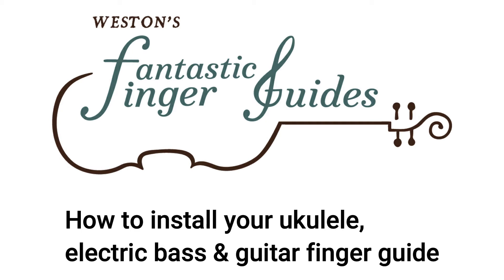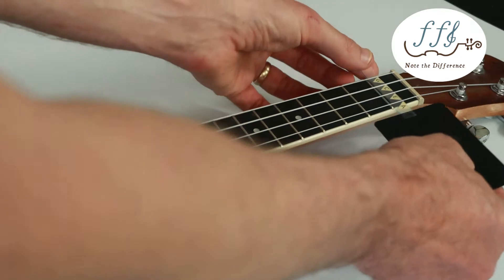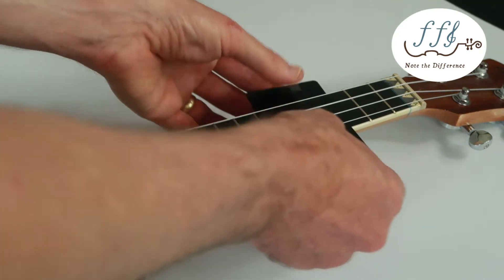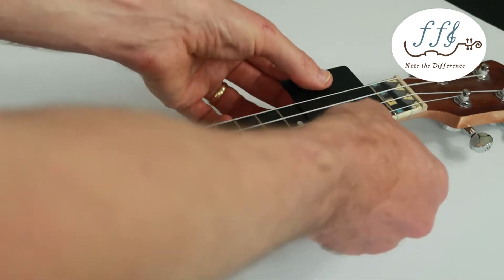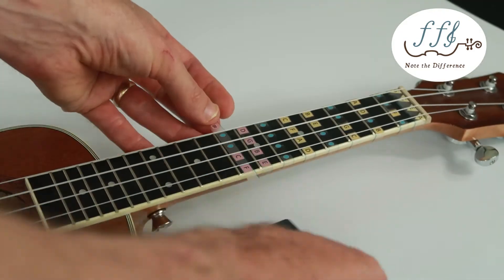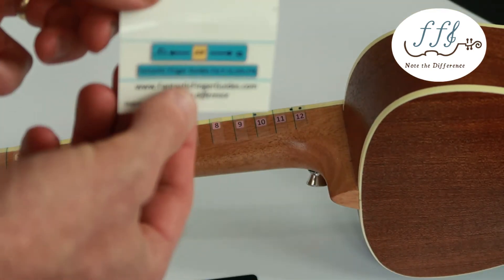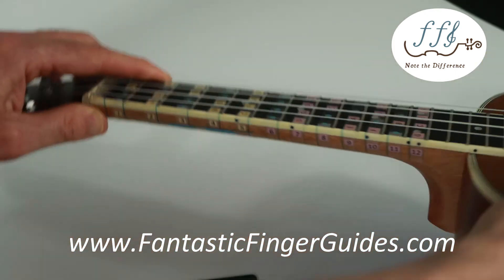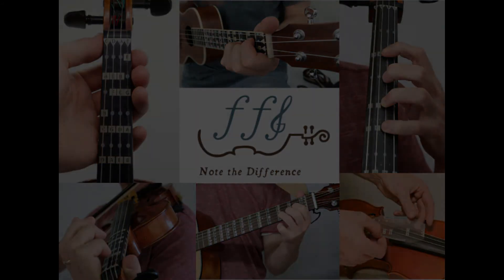How to install your Fantastic Finger Guide for Ukulele, Guitar & Electric Bass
This video will show you how to install your Fantastic Finger Guide for Ukulele, Guitar & Electric Bass. More information Weston's Fantastic Finger Guides can be found